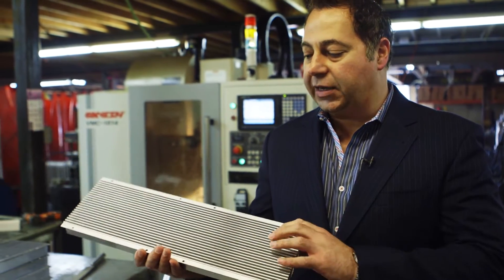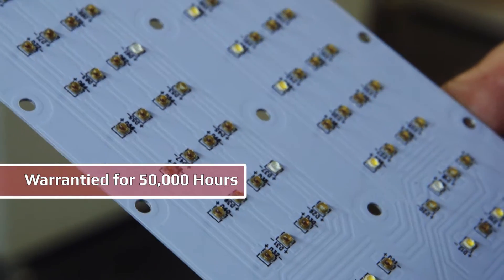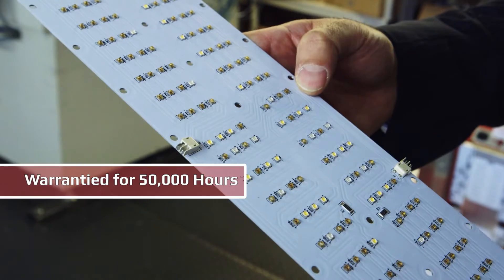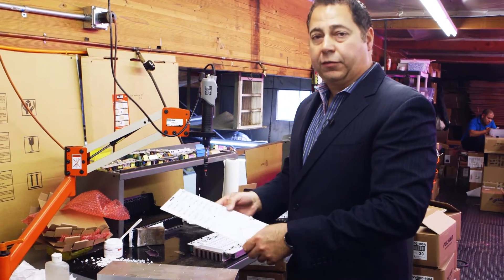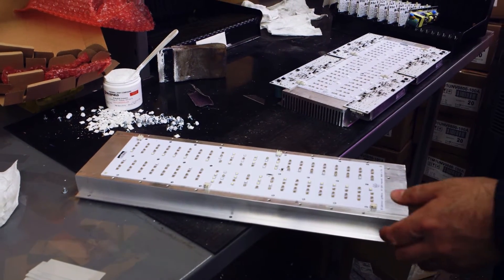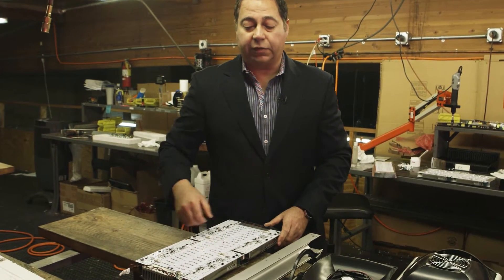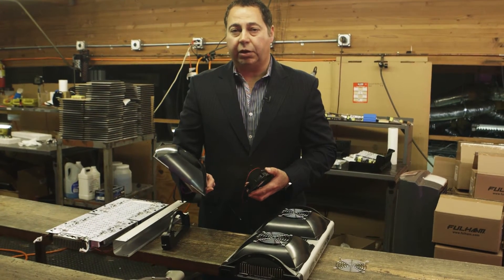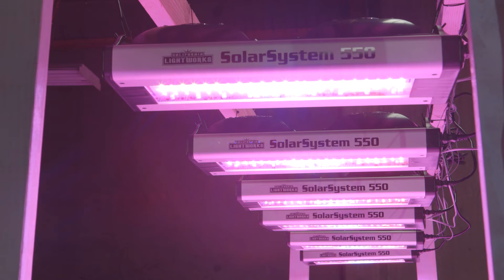Behind The Scenes of the ALL NEW SolarSystem 550 LED lights!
Mekhtarian, the CEO at California Lightworks, guides the viewer through every aspect of the production line behind one of the greatest LED grow lights California Lightworks is currently carrying.

California Lightworks, pride themselves for being manufactured in the USA and instead of outsourcing production, producing in-house some of the highest quality LED lights on the market.

For more information on the SolarSystem 550 as well as our other top LED lights visit our
or follow Us for more product updates!